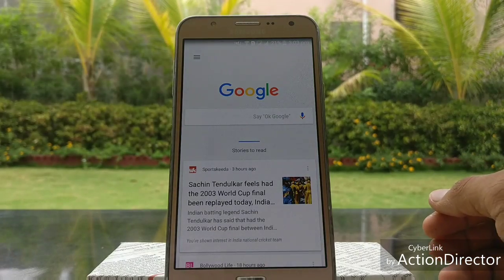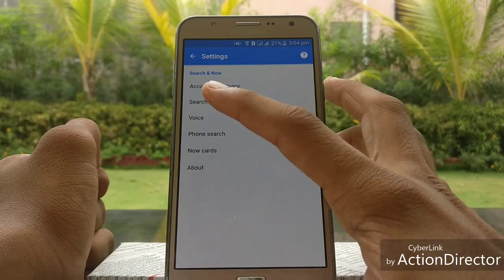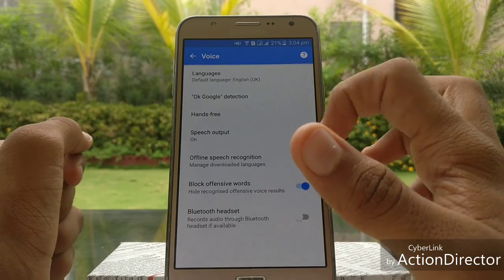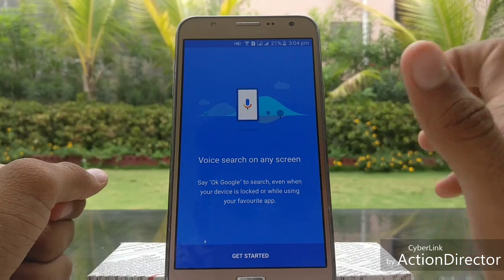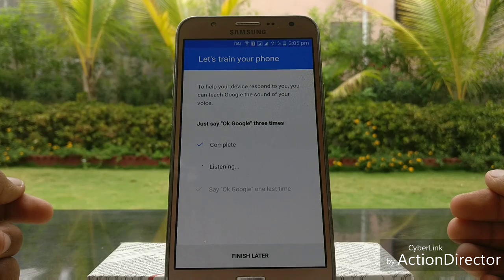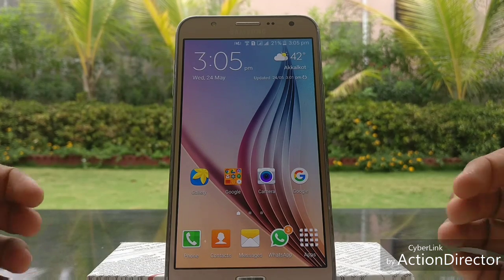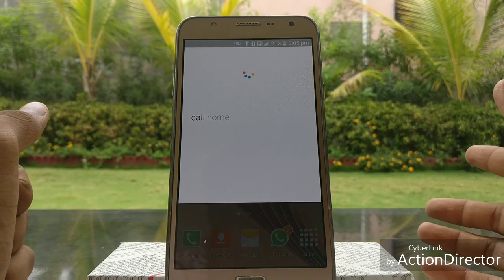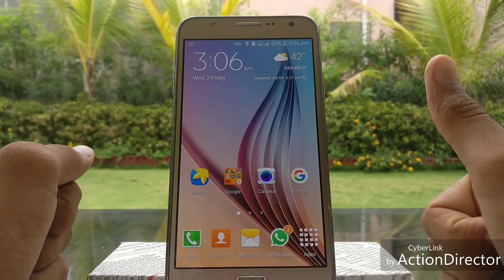How to activate "Ok google" detection on any android device ? ?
Ok Google is a awesome feature given by goolge to android devices from android 5.1 (Lolipop) &   4.1 (Gelly bean)
It makes daily routine easy.
Ok Google gives us many shortcuts such as:
1) Ok Google call...
2) Ok Google send a whatsapp message to ...
3) Ok Google Send a text message to.
4) ok Google open...(apps such as camera, gallery, my files...etc )
      *THANKS*